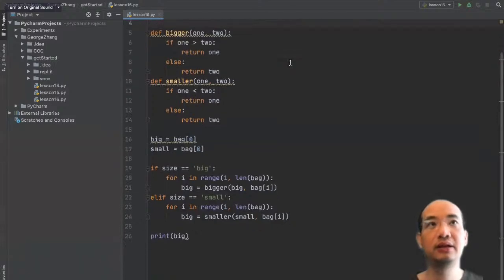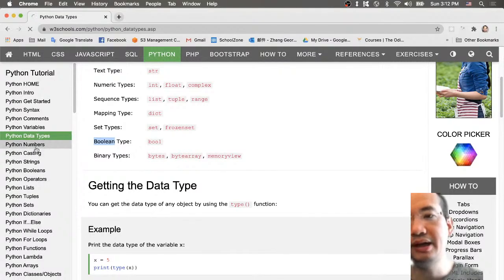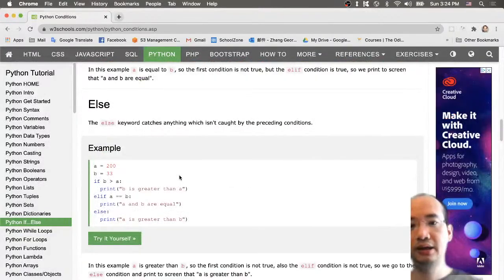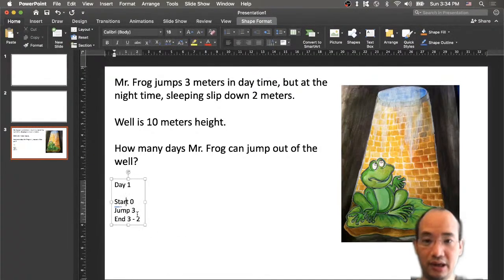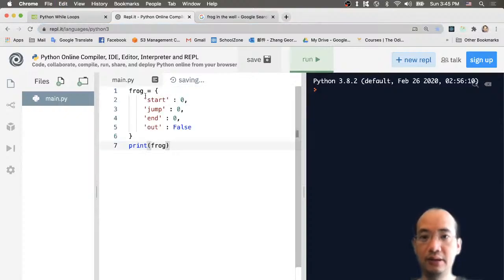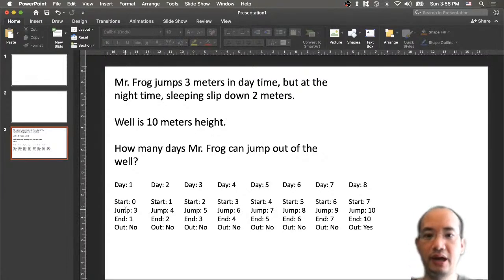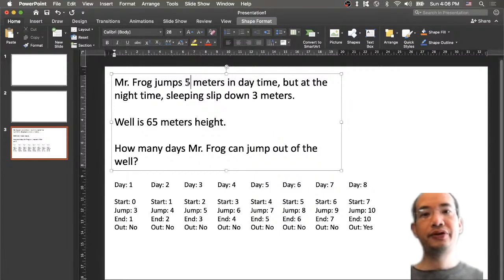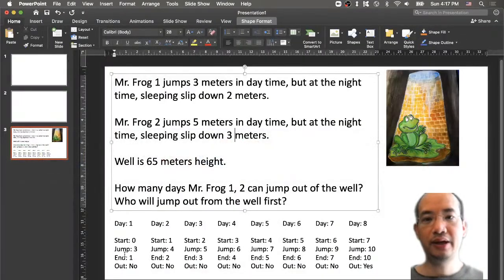Python Coding Get Started on June 7, 2020 ( Every Sunday 3:00 PM MST and Wednesday 4PM MST)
Learn Python from the beginning. We will continue to learn Python dictionary.

Join us every Sunday 3:00 PM MST to learn easy Python. If you are from grade 4+ and adult, you are more welcome to join us.